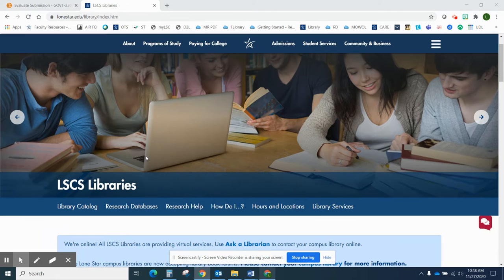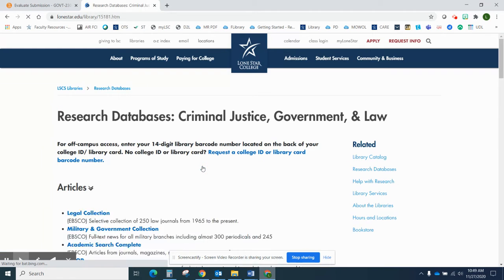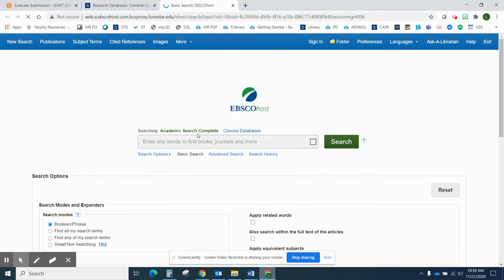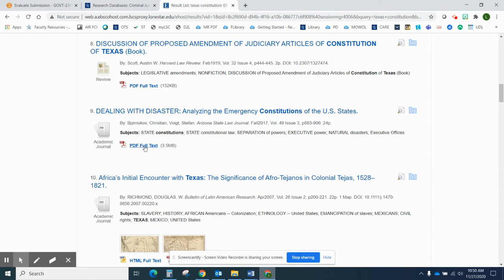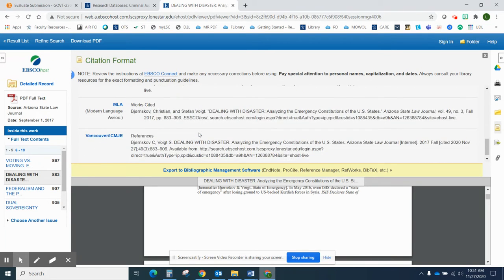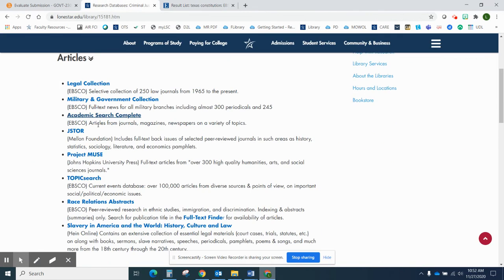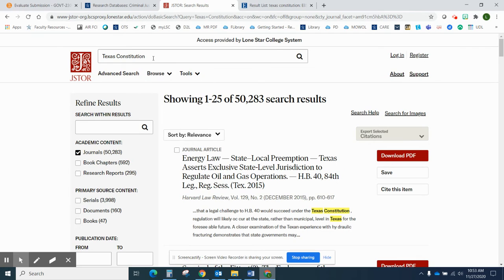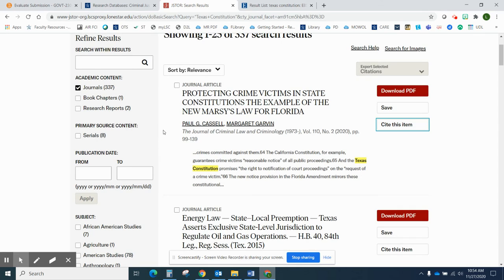GOVT 2306 Research